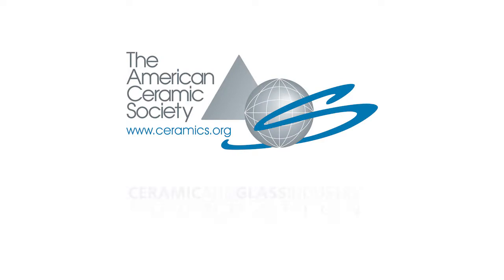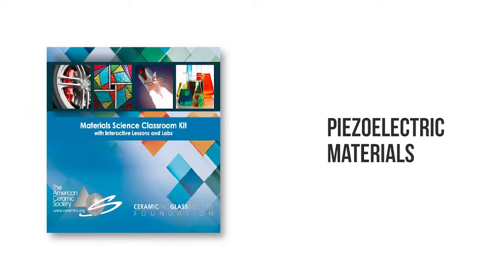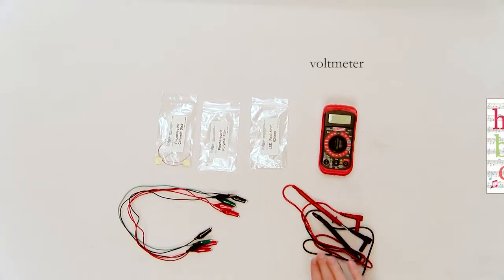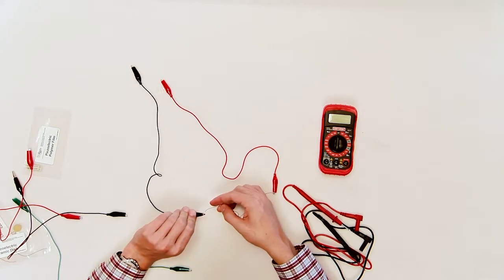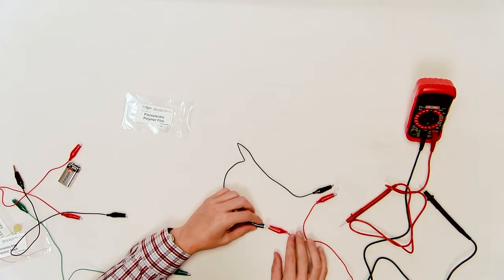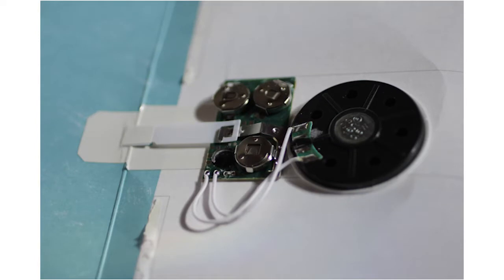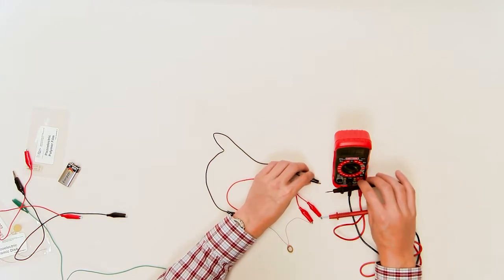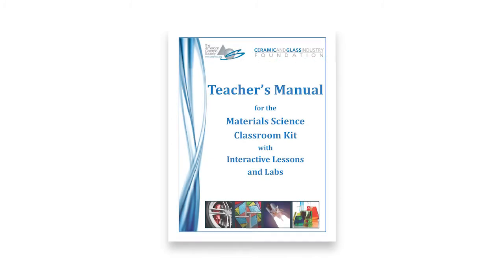Piezoelectric Materials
The piezoelectric effect of a ceramic disk and a polymer film will be examined.
LEDs will be used to demonstrate the piezoelectricity of these materials.
· The influence of applied voltage on the polymer film will be investigated.
· A musical greeting will be used to demonstrate real-world
applications of piezoelectric materials.